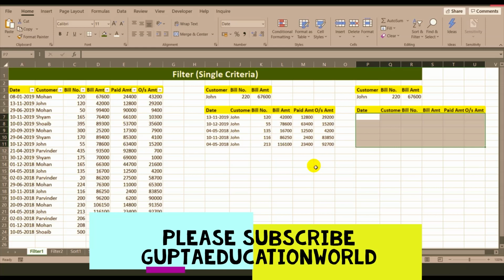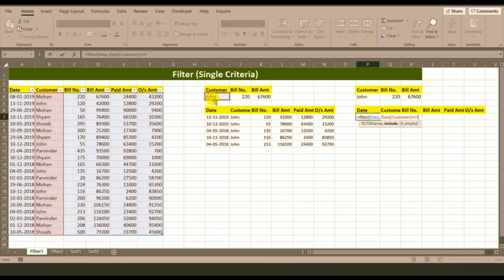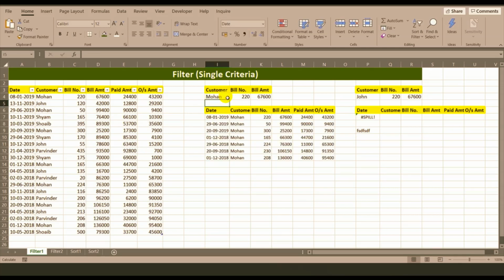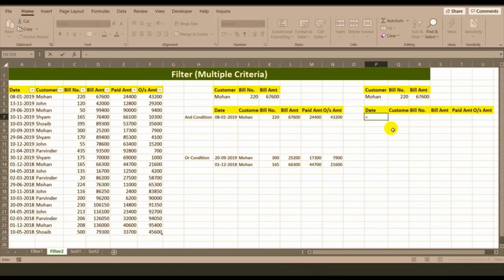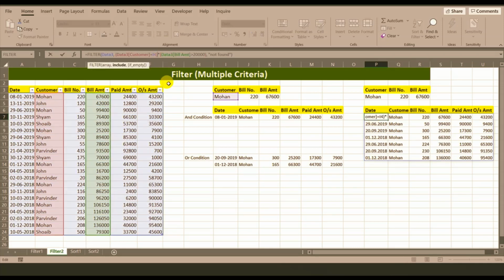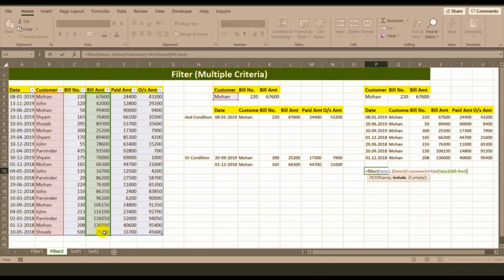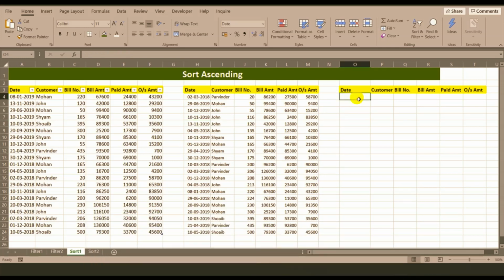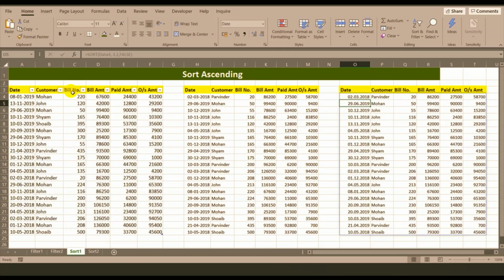Magical Formulas of MS Excel in Office 365 and MS Office 2016 onward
This video contains the magical formulas of MS Excel introduced in Office 365 and MS Office 2016.  These are Filter Formula and Sort Formula. These formulas will change the way of filtering and sorting the data.

Other Videos uploaded on youtube channel so far are as under which may be useful to you:-
5. Taxation of Mutual Funds (including NRIs) & Income Tax Rates for AY 2018-19, AY 2019-20 onwards
11. How to create Pivot Table using Data in Multiple Sheets or Multiple Files in MS Excel
23. Magical technique to prepare index of files with hyperlink existing in a folder and its sub-folders